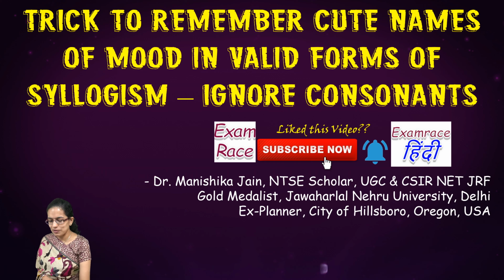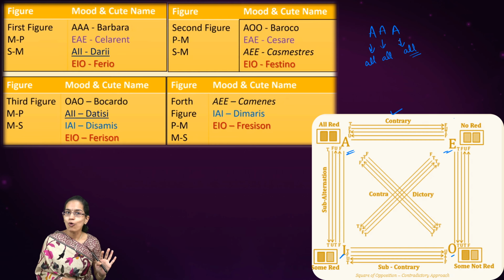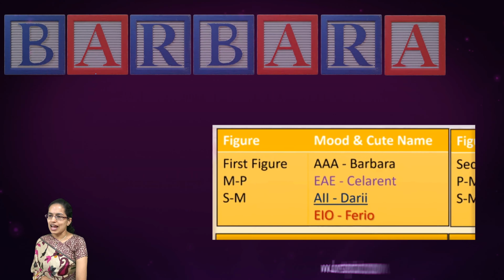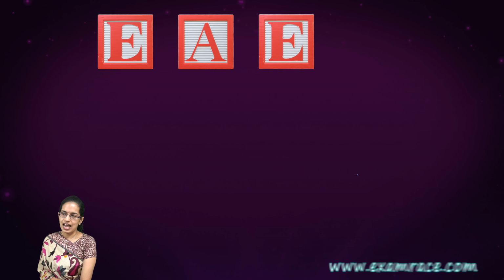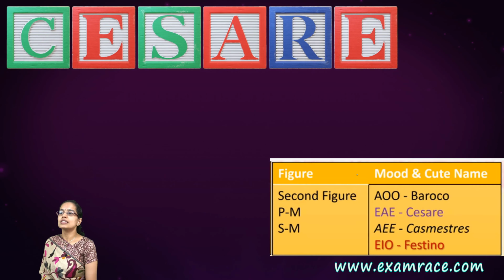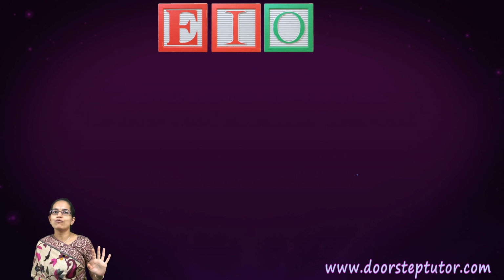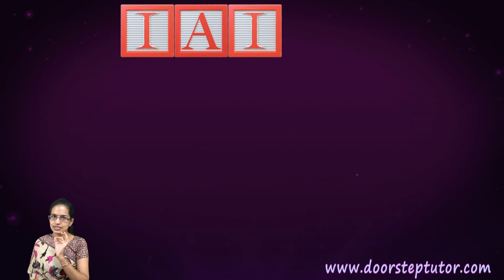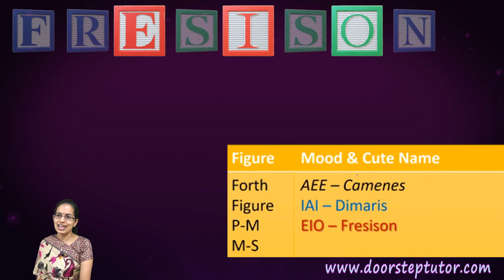Trick to Remember Cute Names of Mood in Valid Forms of Syllogism – Ignore Consonants | Logic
Dr. Manishika Jain explains Trick to Remember Cute Names of Mood in Valid Forms of Syllogism – Ignore Consonants

we can arrange the letters A, I, E, O as a triple; that is there are precisely 64 different moods. Let us look at one of these moods, say AAA, in which all three statements are universal affirmatives. Consider the major premise. It involves the terms M and P. In how many different ways can you make an A out of these two terms? There are just two ways; you can say All P are M or you can say All M are P. That is it. The same holds for the minor premise; you can say All S are M or you can say All M are S. On the other hand, for the conclusion you don't have a choice at all. If the conclusion is to be an A statement, it must be All S are P. This gives us a total of 2×2×1 = 4 possible syllogisms in the AAA mood. The same holds for each one of the other 64 possible moods, giving a grand total of 64×4 = 256 possible syllogisms. As we shall see, very few of these possibilities are valid syllogisms; i.e., valid forms of reasoning.
Classically, of all 256 possible syllogisms, only 19 were considered valid. THAT A SYLLOGISM IS VALID MEANS THAT IF BOTH PREMISES ARE TRUE, THEN THE CONCLUSION MUST ALSO BE TRUE.

Chapters:
0:00 Trick to Remember Cute Names of Mood in Valid Forms of Syllogism
0:16 Square of Position
2:22 BARBARA
2:53 CELARENT
3:18 DARII
3:35 FERIO
3:47 BAROCO
3:58 CESARE
4:16 CASMESTRES
4:30 FESTINO
5:00 BOCARDO
5:29 DATISI
5:39 DISAMIS
6:03 FERISON
6:11 CAMENES
6:31 DIMARIS
6:43 FRESISON